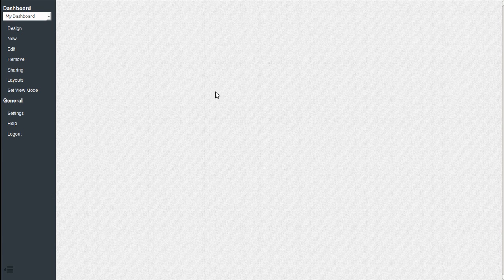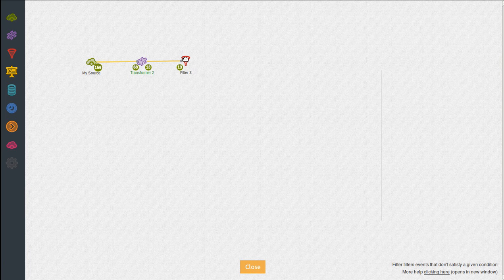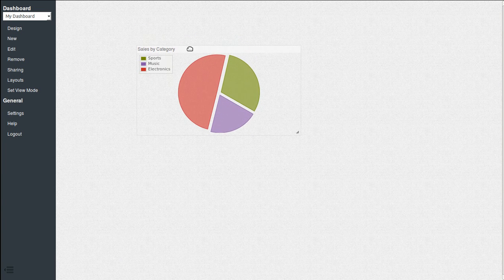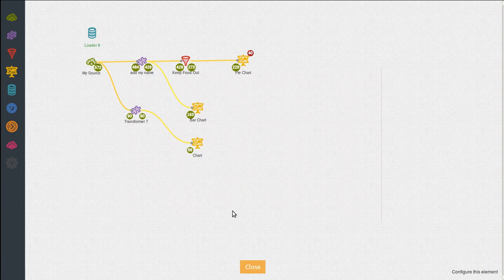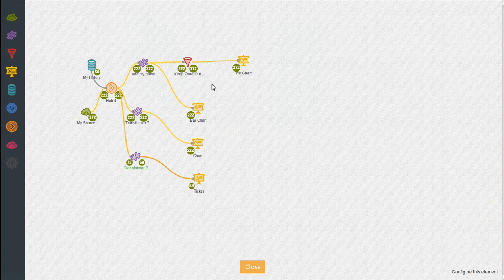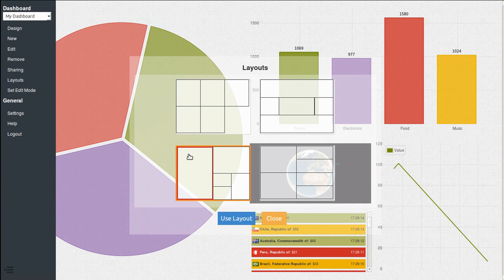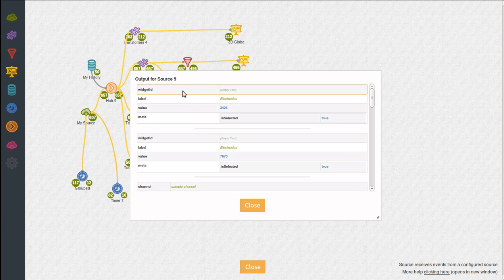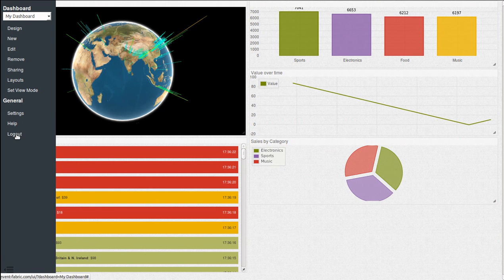Event Fabric Overview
Screencast going over the main features of Event Fabric